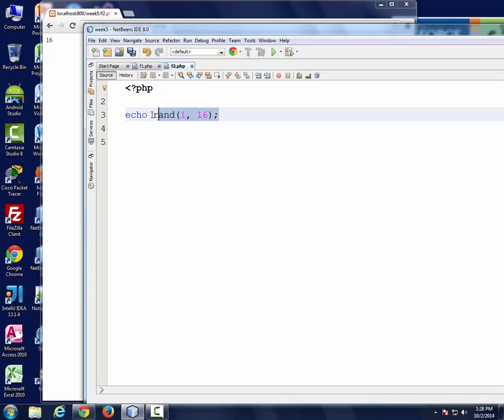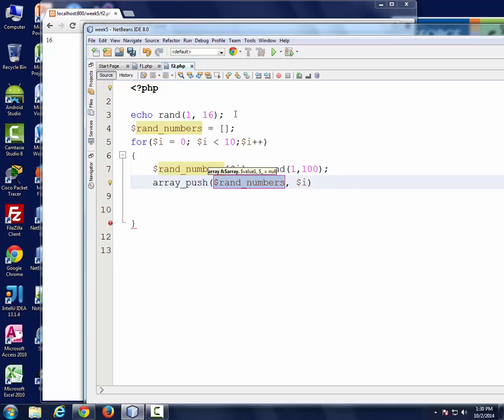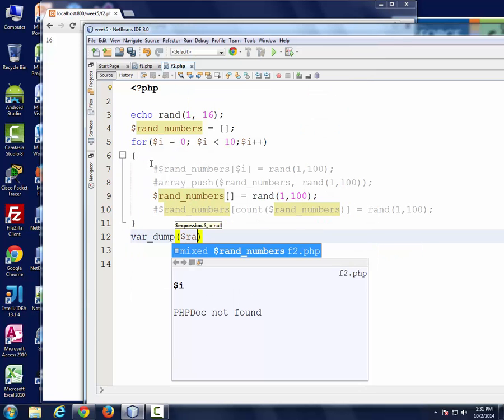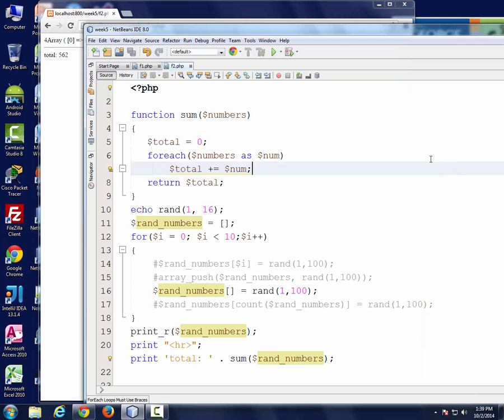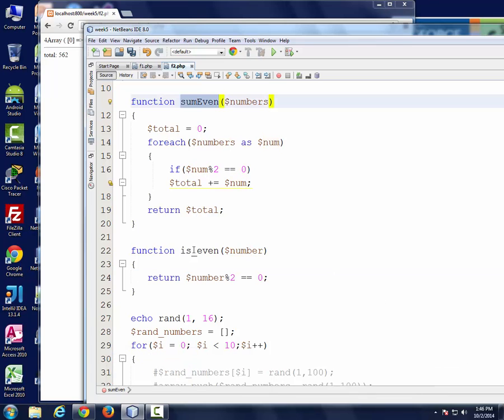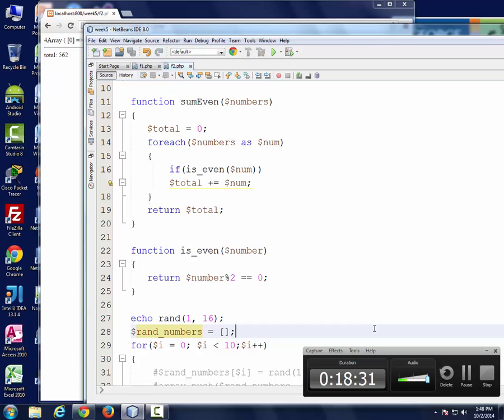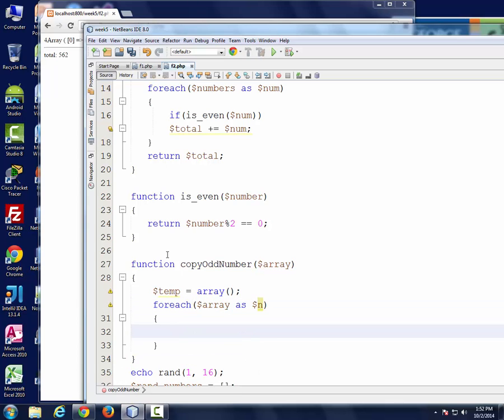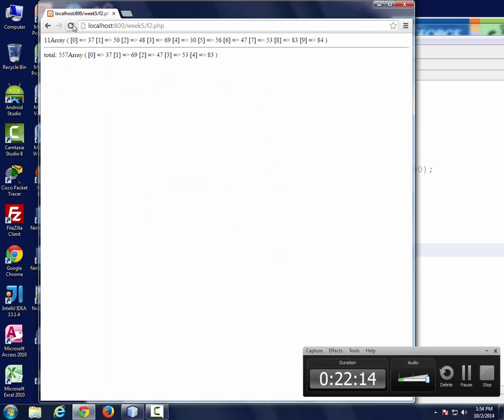PHP Function and Array - part 5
Create function to acess array elements using php